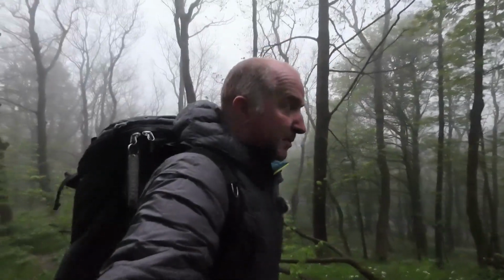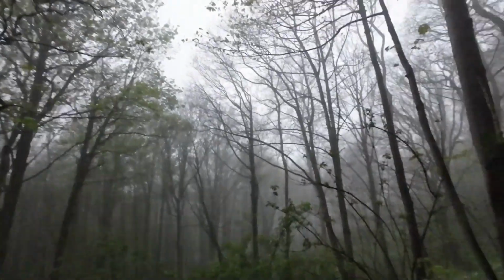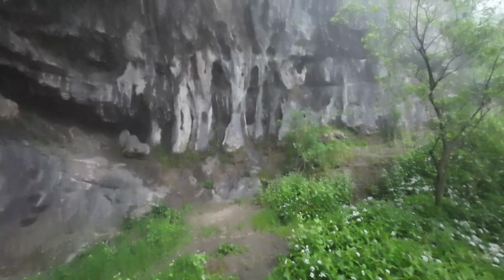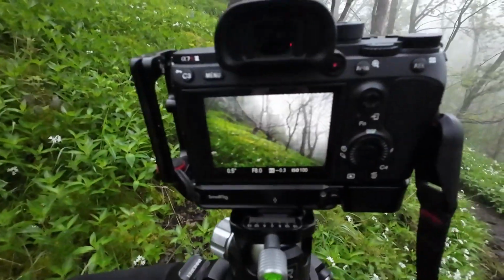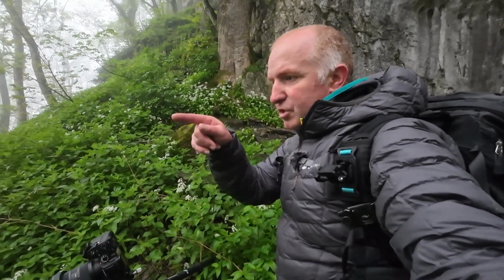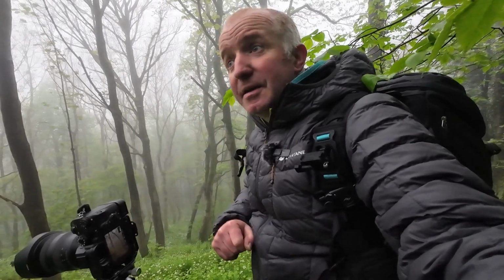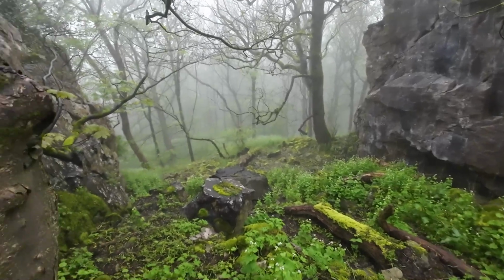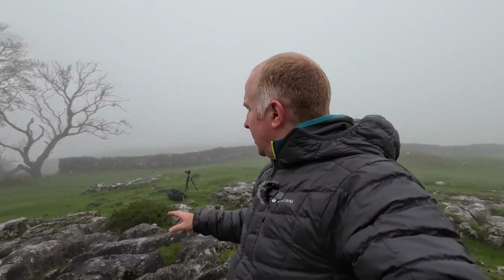If This Was Scratch & Sniff TV !!! | Woodland Photography in EPIC Fog !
Howdy Doody,
In this video I visit an amazing small woodland which is covered in Wild Garlic ! The smell is immense and a sea of white flowers litter the woodland floor !
It's my first time in this wood so come along and see what we manage to capture as it turns from a scouting trip to a full on shoot !

What does wild garlic look like?
Wild garlic is a medium-sized bulbous perennial with a distinctive and pungent garlicky smell that pervades woodland in spring.

Leaves: long, pointed and oval in shape with untoothed edges. They grow from the plant base and the bulb and have a strong garlic scent.

Flowers: small, white, with six petals on a thin stalk. Around 25 flowers form each rounded flower cluster which is held high on a single, leafless stalk.

Fruit/seeds: wild garlic reproduces through bulbs, bulbils and very occasionally seeds. The seeds are 2–3mm long, flattish on one side and black and are dispersed when the parts of the plant above ground die down.

Not to be confused with: lily-of-the-valley when not in flower, though the leaves of wild garlic grow from the plant base whereas lily-of-the-valley has two or three leaves on its stem. When in flower, lily-of-the-valley is easily distinguishable from wild garlic as it has bell-shaped, white flowers. Lily-of-the-valley is poisonous so be sure to fully identify wild garlic before foraging.